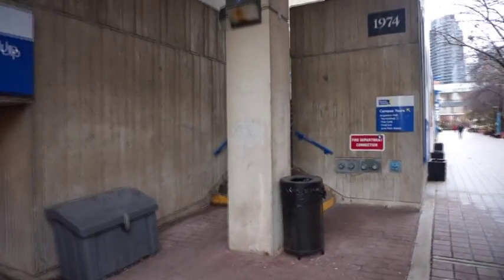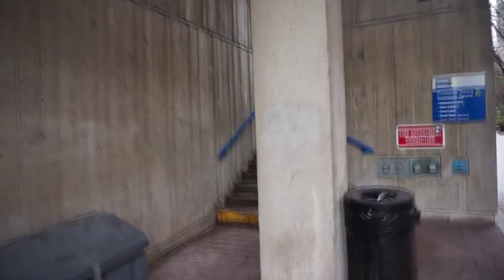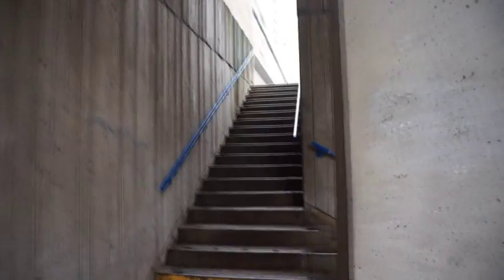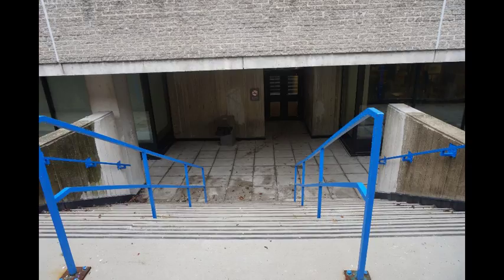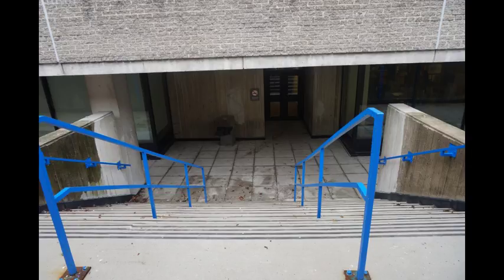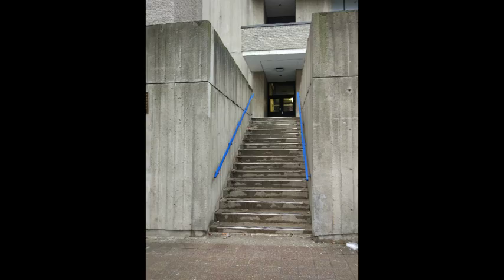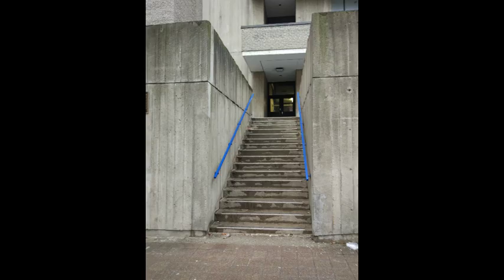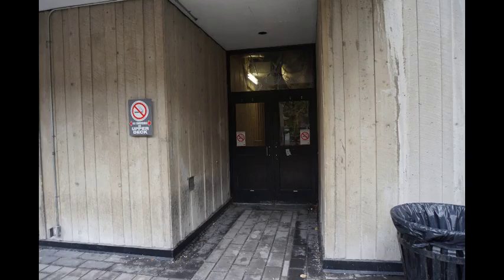JOSE XIAO 6 MP4